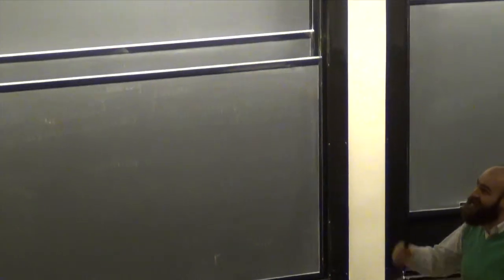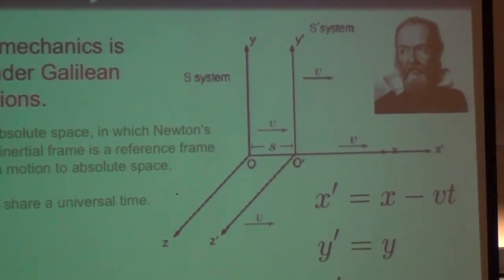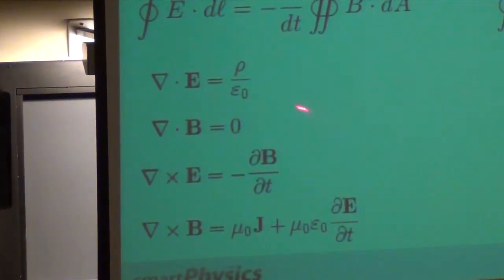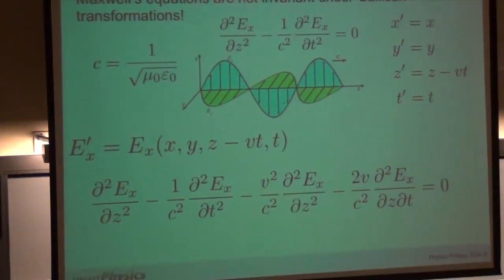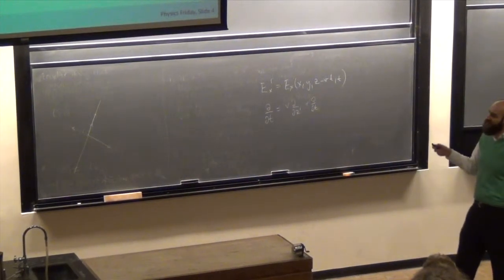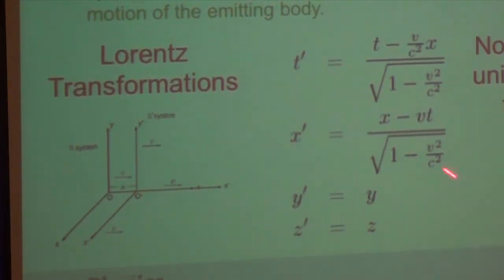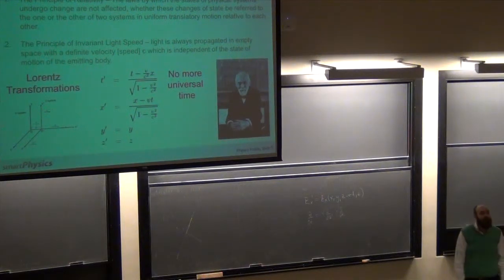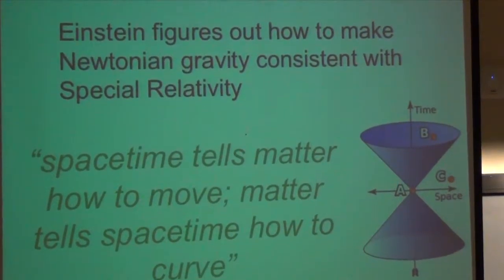Physics 152 Physics Friday General Relativity Part I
Dr. Adrian Del Maestro gives a brief overview of a wide variety of topics in response to questions submitted by the class.